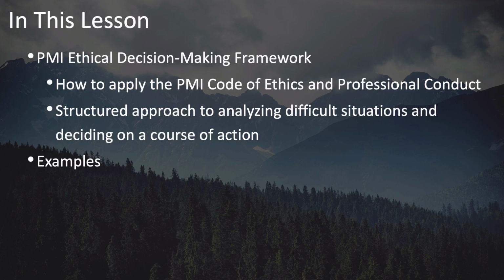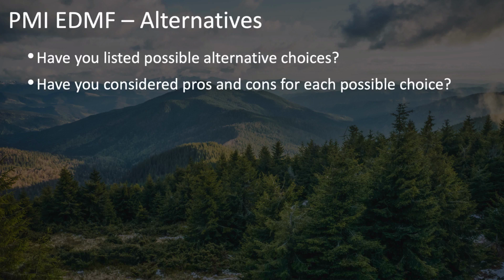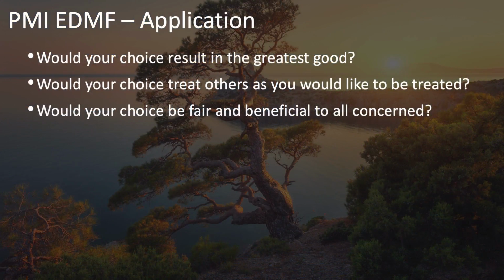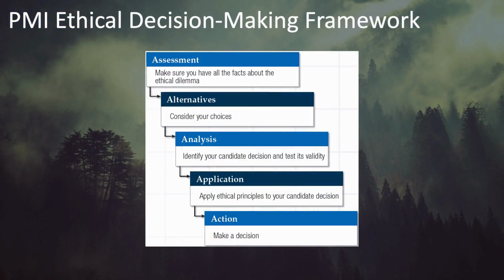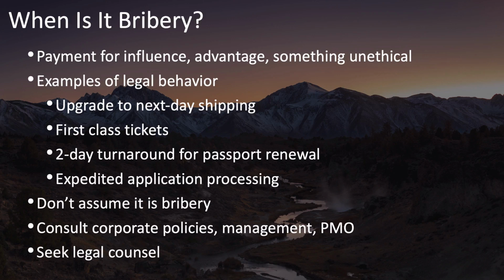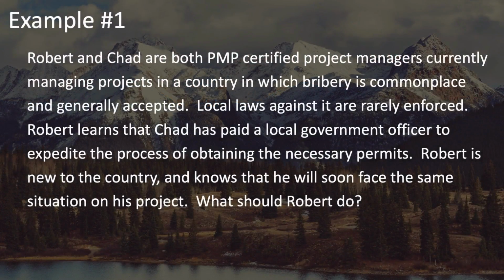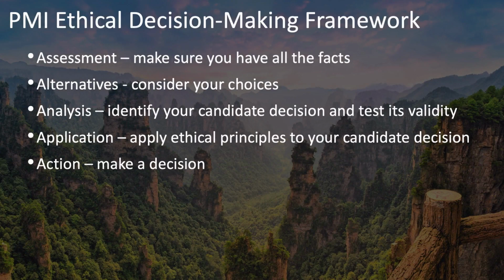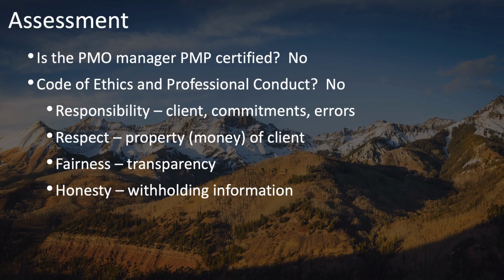PM Ready™ Ethics, Ethical Decision Making Framework